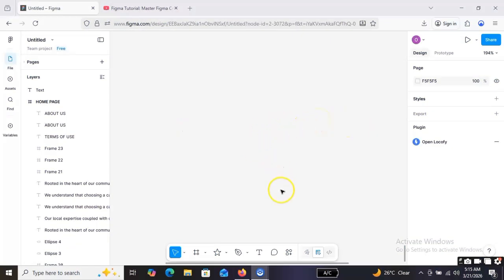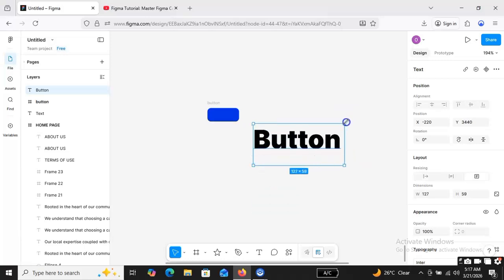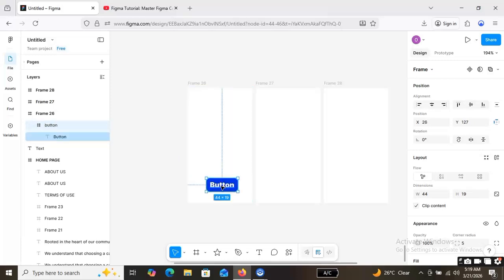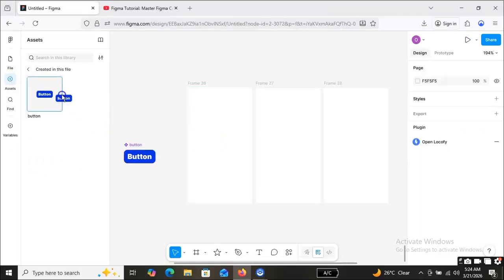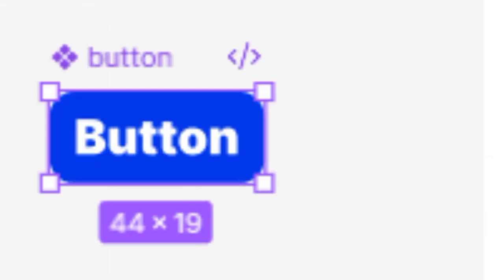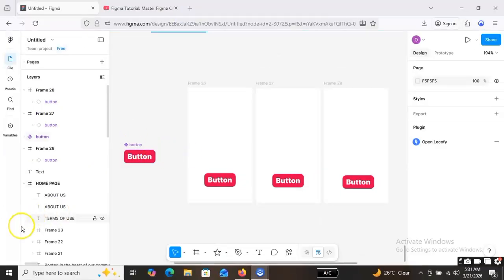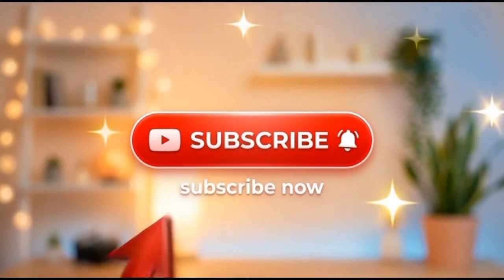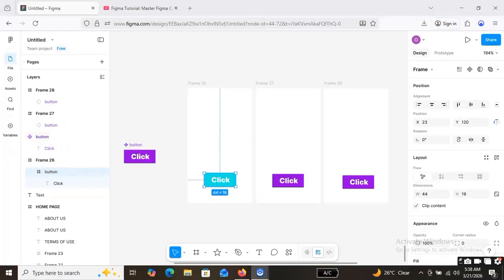Create Reusable Designs in Figma (Components & Instances Tutorial!)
🎨 Want to design faster and stay organized in Figma? In this video, you’ll learn how to create components and instances in Figma — a must-know skill for every designer! 🚀

Components help you build reusable design elements, while instances allow you to use them across your project without starting from scratch. This tutorial breaks everything down in a simple, beginner-friendly way.

💡 What you’ll learn:
✔️ What components and instances are in Figma
✔️ How to create your first component
✔️ How to use and manage instances
✔️ الفرق بين الماستر والنسخ (Master vs Instance)
✔️ Tips to design faster and stay consistent

By the end of this video, you’ll be able to create clean, scalable, and professional UI designs with ease! 💻✨